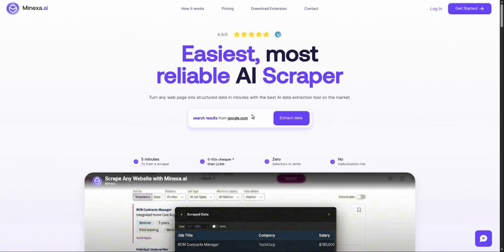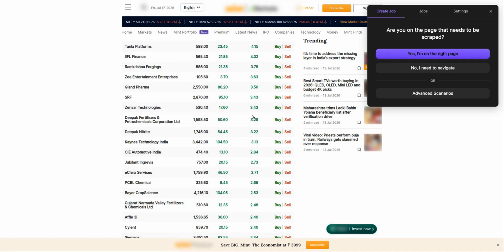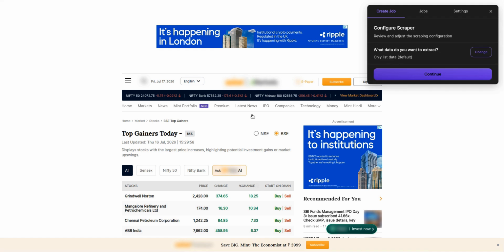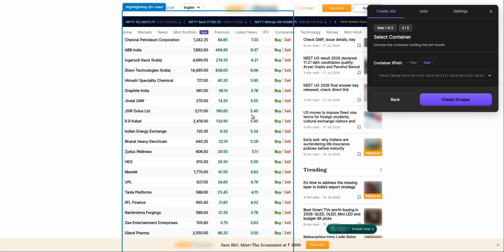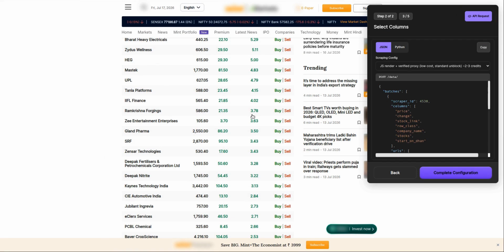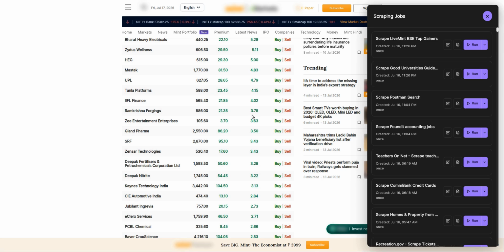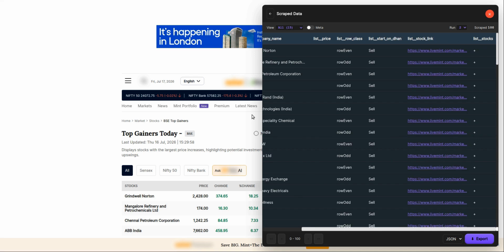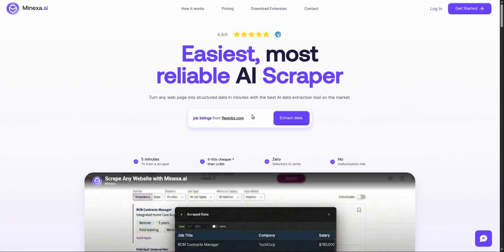How to Scrape Stock Market Data from livemint.com with Minexa.ai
Discover how Minexa.ai makes extracting stock market data tables from livemint.com fast and effortless.

👉 FOR DEVELOPERS & TECHNICAL USERS — Build scalable stock market data extraction workflows with the Minexa API

In this step-by-step tutorial, we walk you through scraping financial stock data from India's leading financial news website. Learn how to navigate the website, activate the Minexa.ai Chrome extension, and automatically detect and extract detailed stock market listings, including live top gainers on the BSE. See how Minexa.ai intelligently identifies page structures, handles pagination, and creates reusable scrapers for consistent and accurate data extraction without any coding. Developers will appreciate how to generate API requests for seamless integration into their workflows. Finally, export your clean, structured datasets directly into Excel or JSON formats for immediate analysis. This guide is perfect for anyone looking to automate data collection from Indian financial websites with ease. Start extracting stock market data from livemint.com with Minexa.ai today.